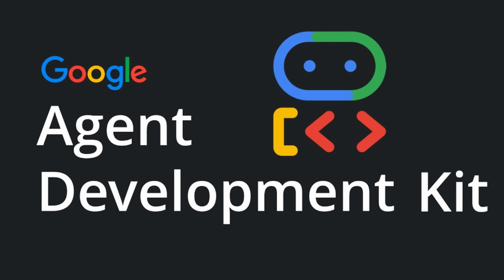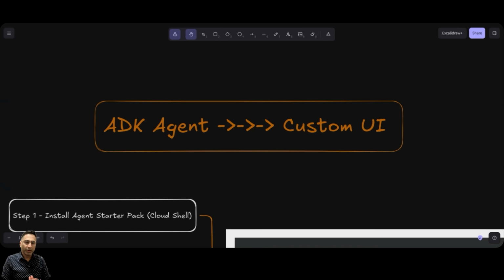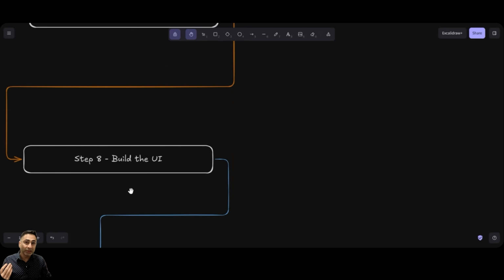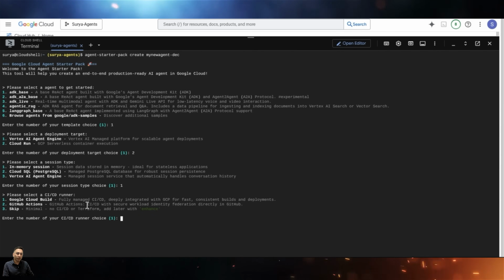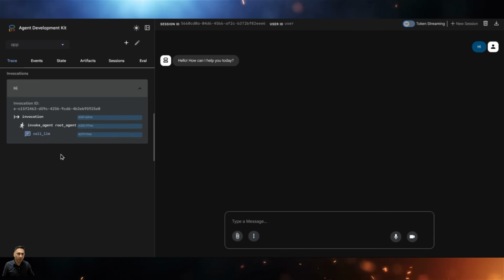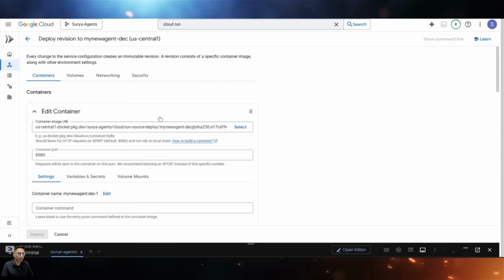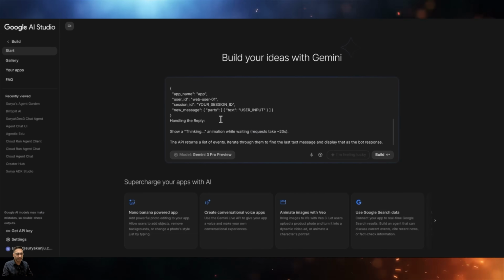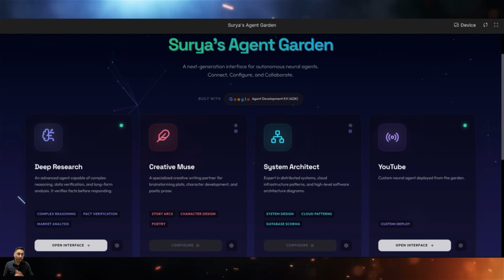Production-Ready AI SaaS in 15 Minutes | Google ADK to React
🚀 Build & Deploy Google ADK Agents with a Custom UI

If you’ve been following the Agentic AI space, you know that Google’s Agent Development Kit (ADK) is a powerful code-first framework for building robust, multi-agent systems. But there is a catch: the default development UI is great for debugging, but you can't send it to a client.

In this video, I walk you through the end-to-end process of taking an agent from a local environment to a fully deployed production app with a custom, branded interface. We will move beyond localhost and build a real-world interface using Google AI Studio that connects directly to your backend.

We are going to build a "Multi-agent" using the Agent Starter Pack, deploy it to Google Cloud Run, and then use Google AI Studio to generate a modern, dark-mode React UI that connects to our agent via API.

⏱️ Chapters
00:00 - Intro & Overview
05:15 - Install Agent Starter Pack (ASP)
05:49 - Create the Agent
08:21 - Install Dependencies
09:02 - Local Testing
11:05 - Cloud Deployment
11:47 - Configure Authentication
12:01 - Handle CORS
13:21 - Build the UI
15:06 - Connect & Launch

📋 Step-by-Step Workflow
In this tutorial, we cover these 9 essential steps:

Install Agent Starter Pack (ASP): Setting up the environment via Cloud Shell.
Create the Agent: Using ASP commands to generate the agent boilerplate.
Install Dependencies: Running make install to prepare the environment.
Local Testing: Using the ADK web playground to verify agent logic.
Cloud Deployment: Deploying the agent to Google Cloud Run.
Configure Authentication: Setting the agent to allow public access (unauthenticated invocations) for the demo.
Handle CORS: Adding environment variables (ALLOW_ORIGINS) to ensure the UI can talk to the backend.
Build the UI: Using a prompt in Google AI Studio to auto-generate a React chat interface.
Connect & Launch: Connecting the custom UI to the live Cloud Run agent URL.

Google ADK (Agent Development Kit): For agent framework and modularity.
Agent Starter Pack (ASP): For rapid setup, CI/CD, and Docker configuration.
Google Cloud Run: For serverless production deployment.
Google AI Studio: For low-code generation of the frontend UI.